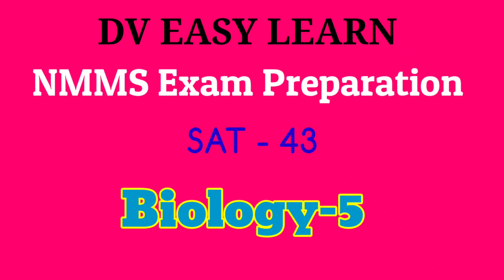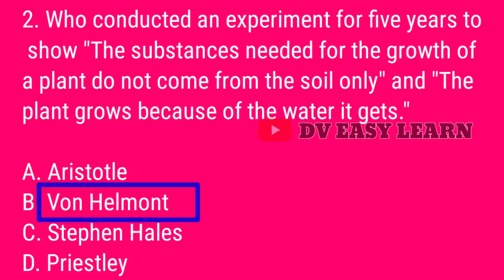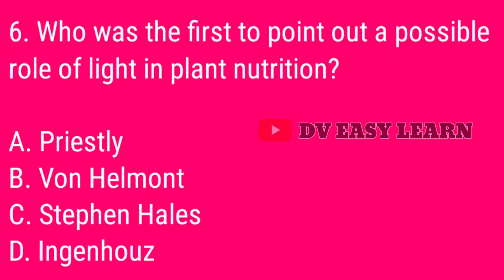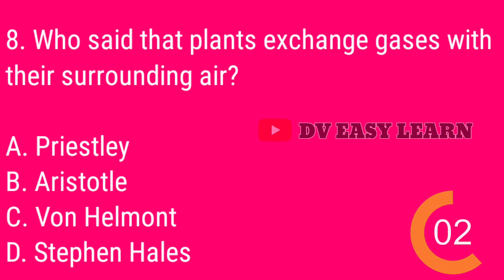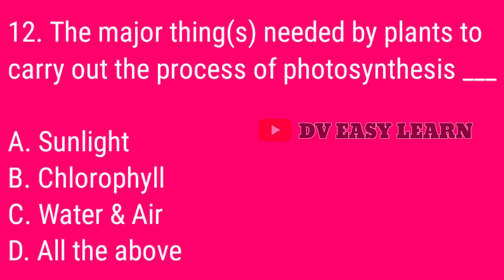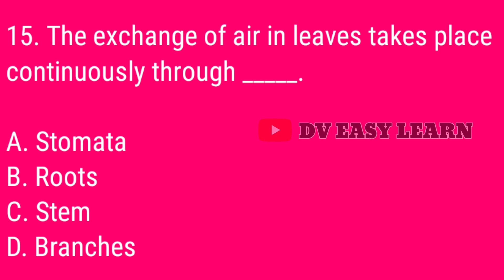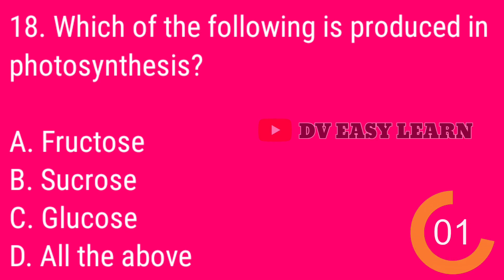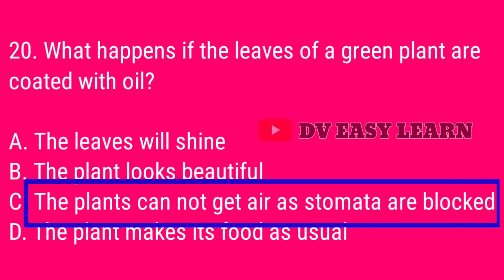NMMS Exam Preparation|SAT-43 | Class-7 Biology | Bit Bank (MCQs)| 10. Nutrition in Plants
NMMS Exam Preparation|SAT-43 | Class-7 Biology |Bit Bank
(MCQs)| 10. Nutrition in Plants

NMMS Exam Coaching, SAT Preparation, Class-7 Biology , Bit Bank, Multiple Choice Questions (MCQs),

Chapter 10. Nutrition in Plants